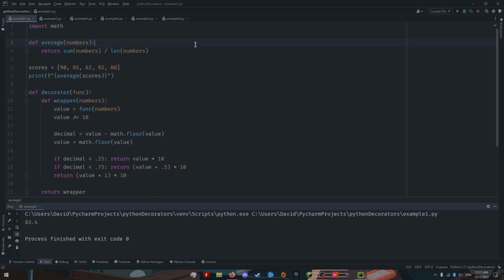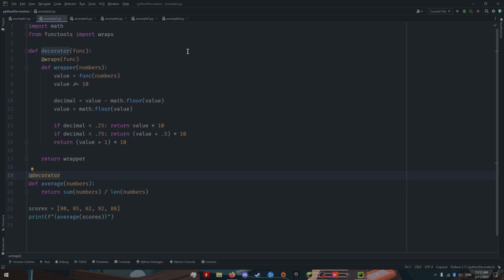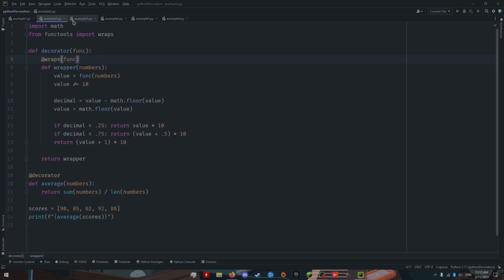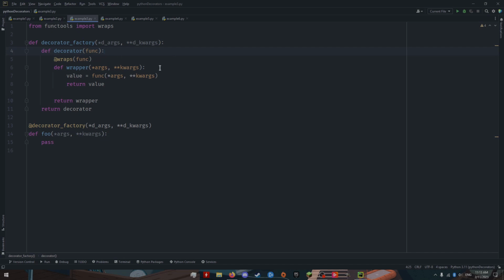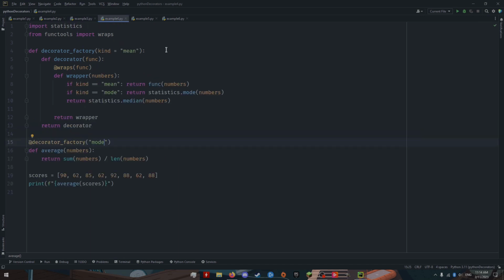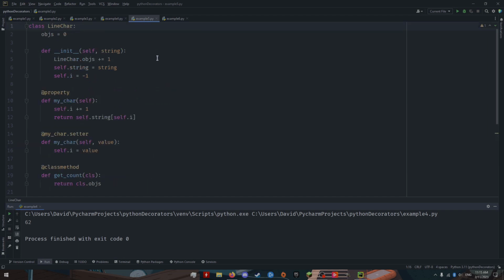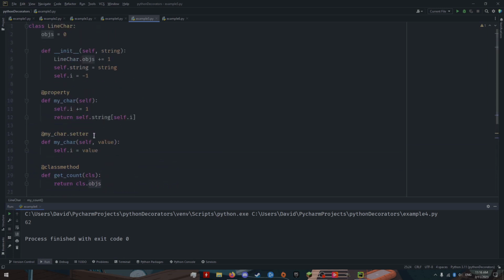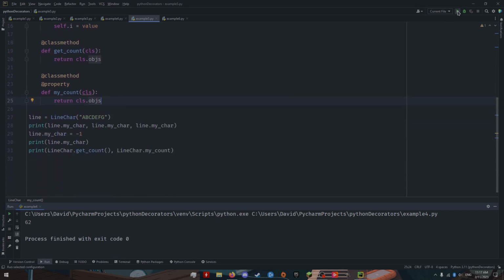Python 3 - How to Create a Decorator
Decorators are useful tools in programming, and especially so in Python. They enable you to modify a function's behavior without changing it